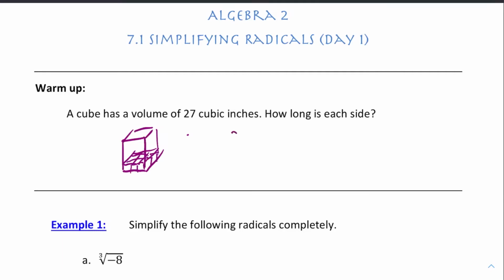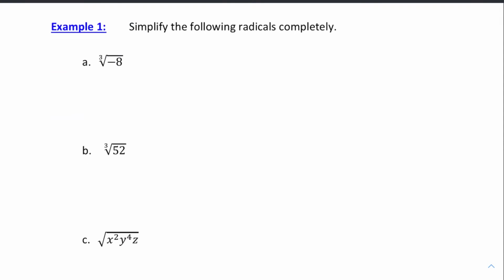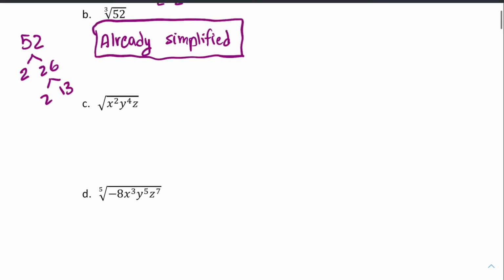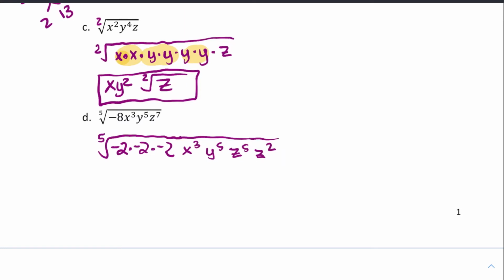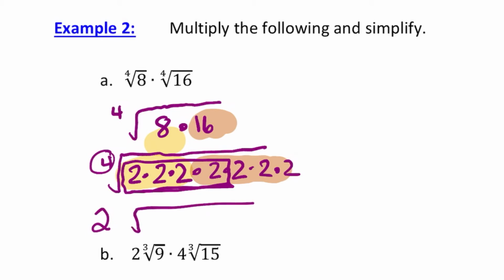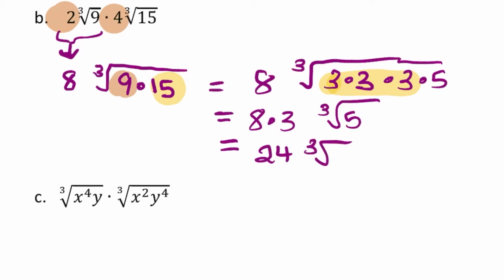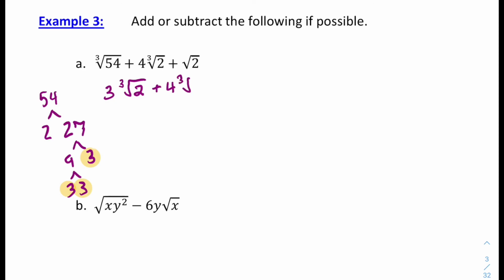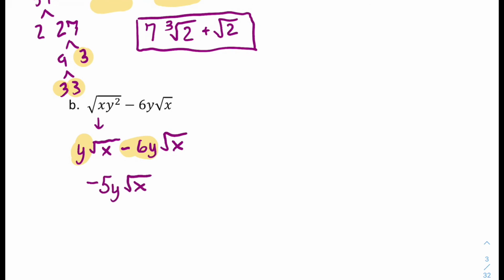Algebra 2 - 7.1 Simplifying Radicals (besides square roots) Part 1